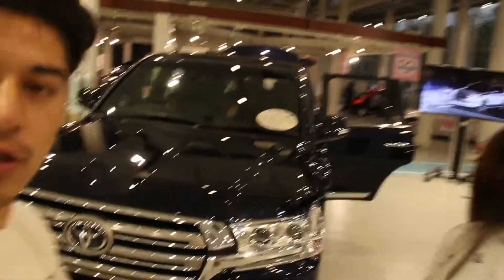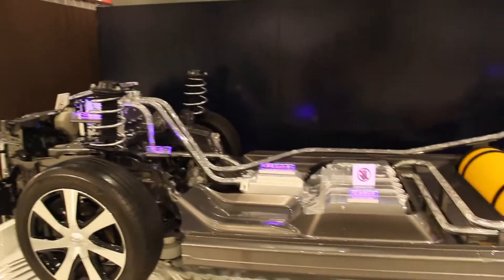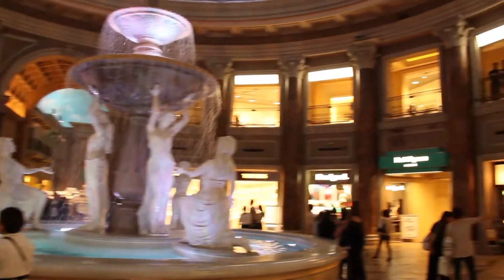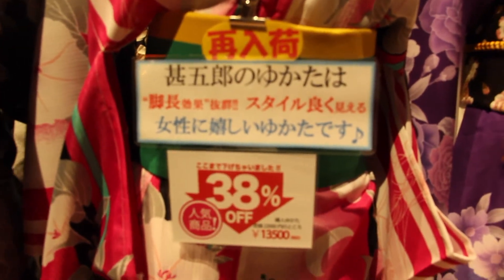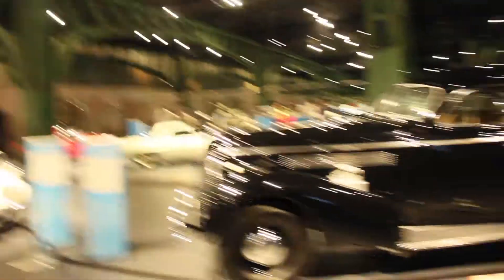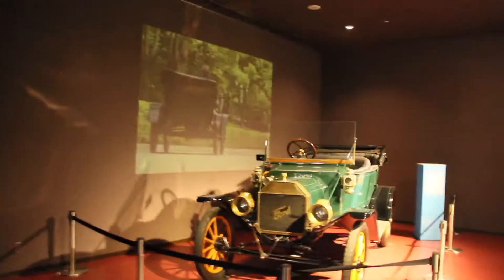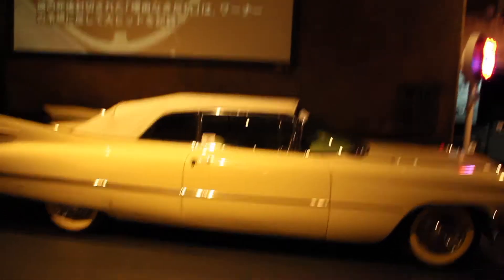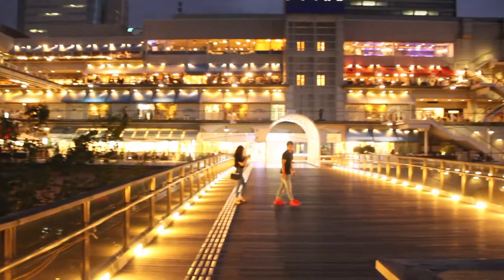Tokyo super rare cars!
Odaiba is the one of most attractive and full of entertainment  man made island.  It take around 20 minutes from Shinbashi station. Many shopping mall and attraction can be found at Odaiba. During the night the view from the bay area is really beautiful. We went to history garage where you can find many rare cars.